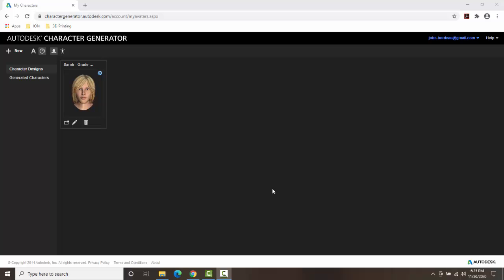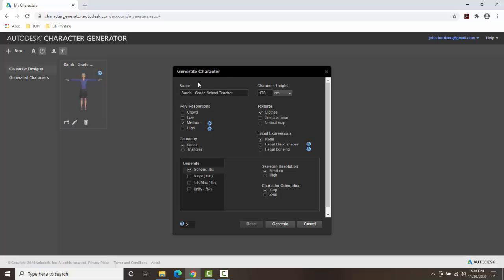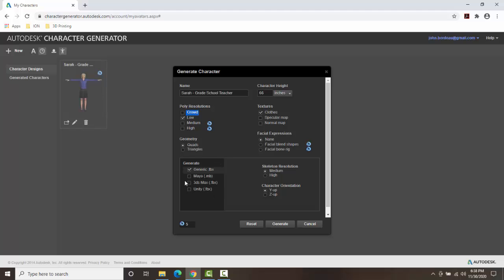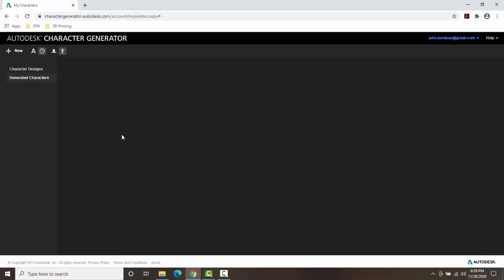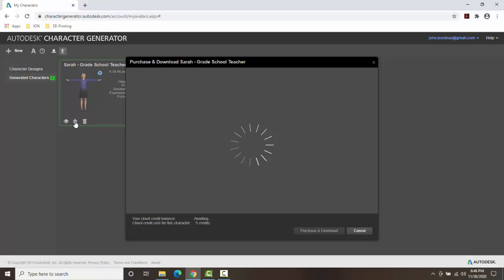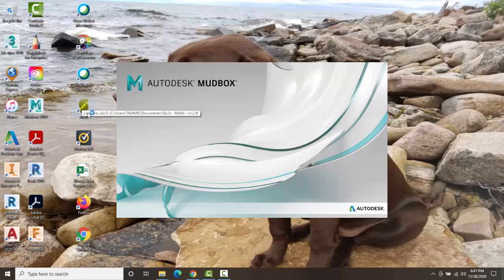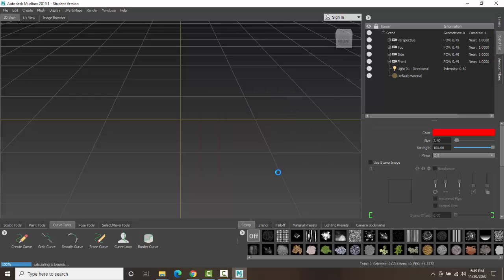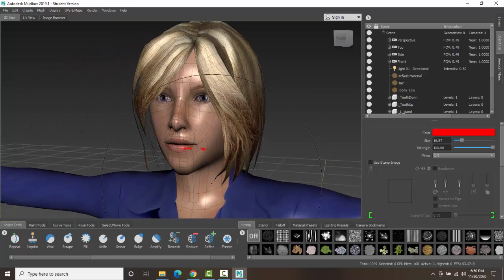03 Autodesk Character Generator - Generated Character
Autodesk Character Generator
Generated Character